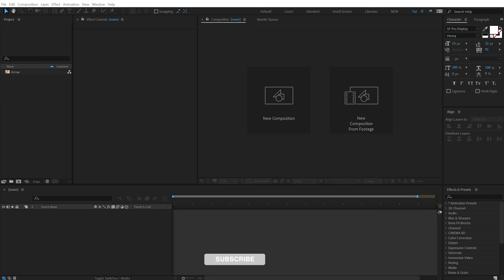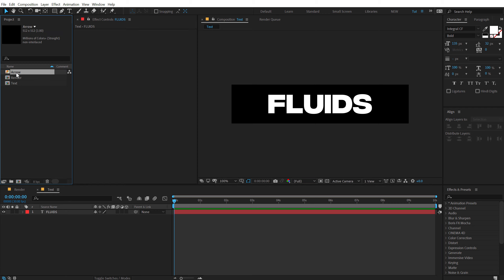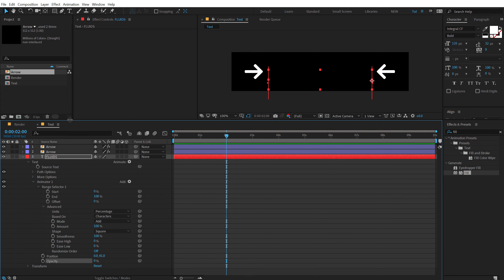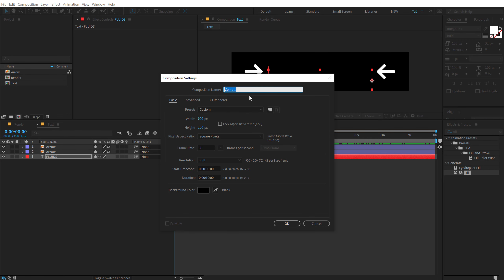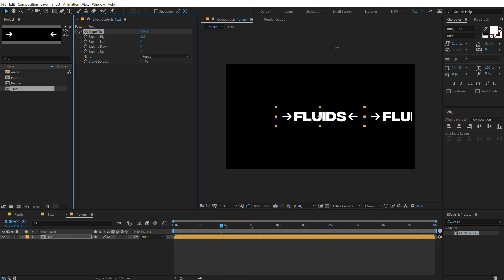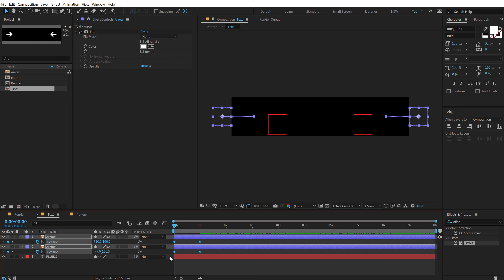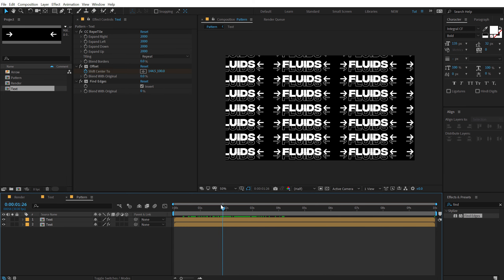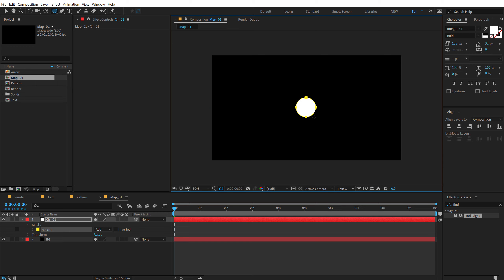Liquid Typography Animation in After Effects - After Effects Tutorial - No Plugins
Hey, guys in this after effects tutorial we will learn to create liquid typography animation in after effects and we will also take a look at various different techniques like how to use a displacement map in after effects, liquid motion graphics in after effects, typography animation in after effects, text animation in after effects and more!